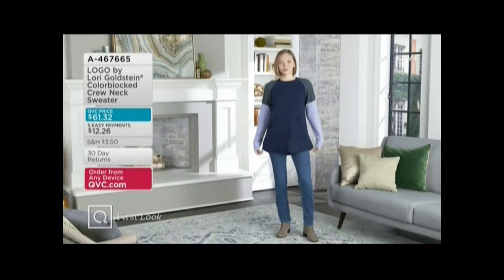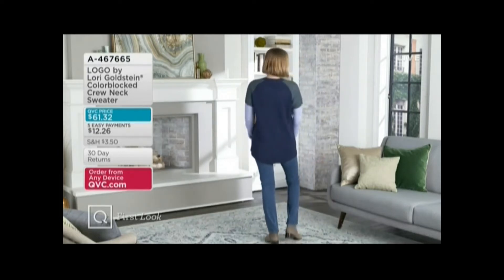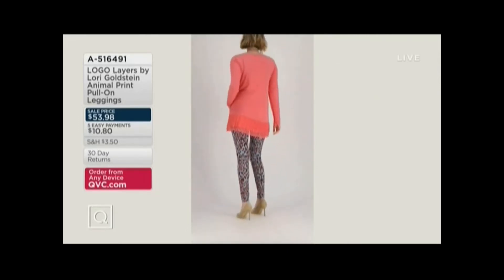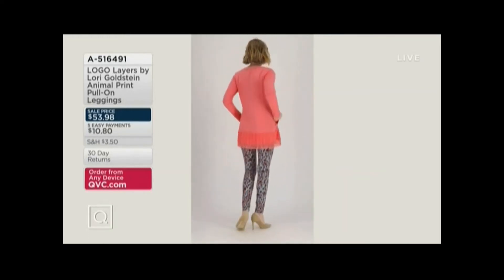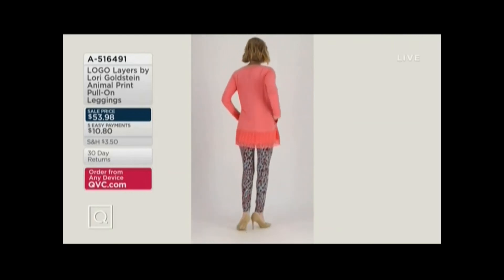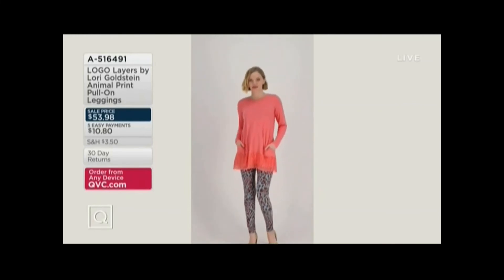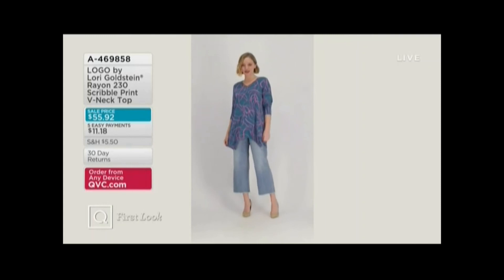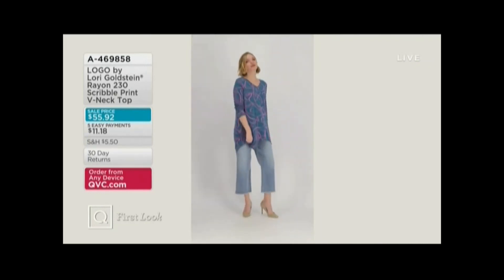JILL MCGEEHAN QVC JAN 2022